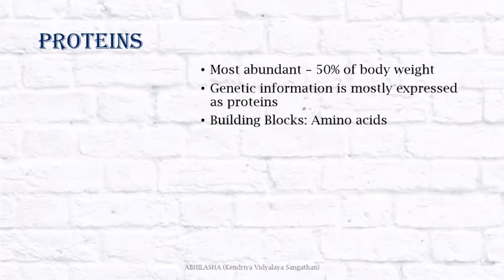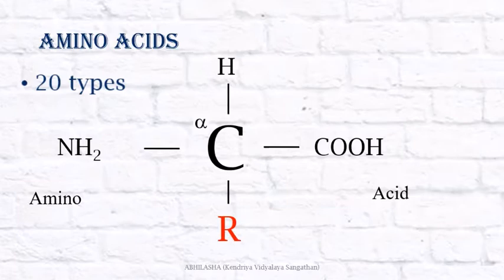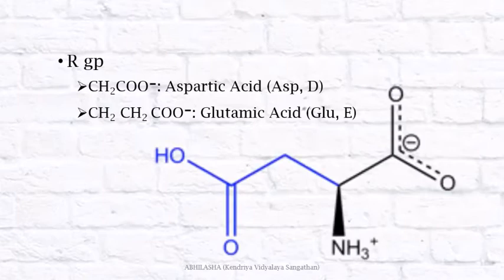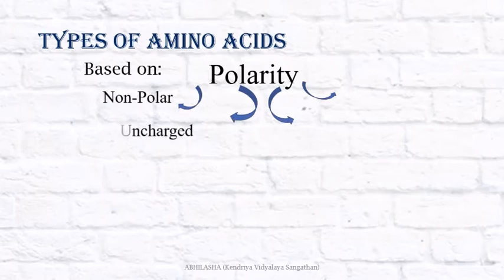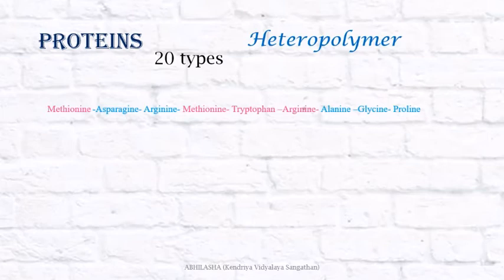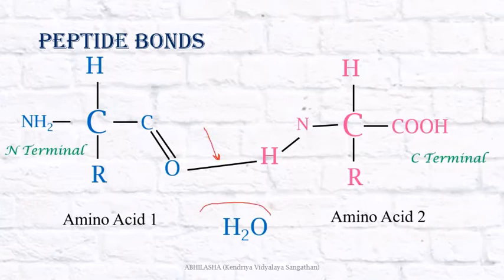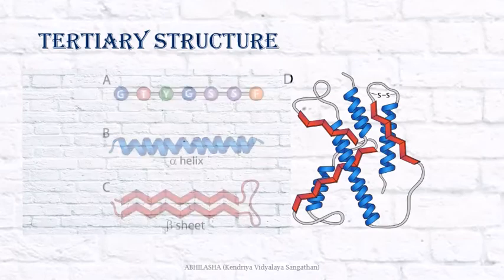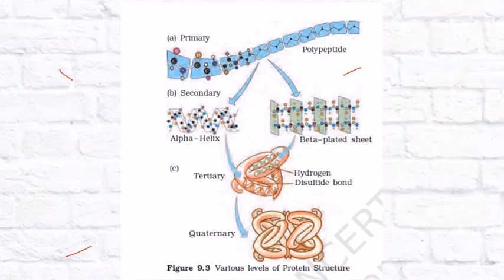Amino Acids & Proteins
From Biomolecules for Class 11